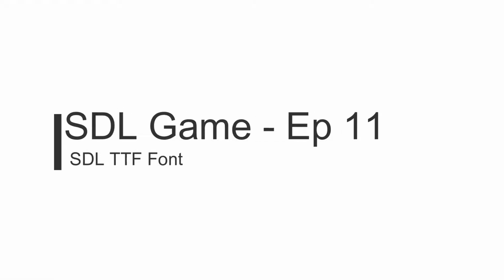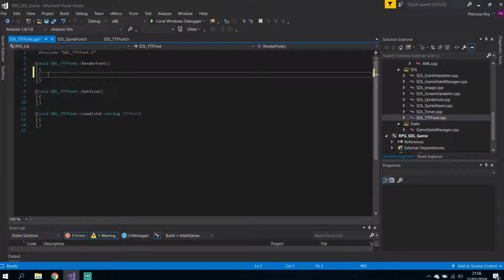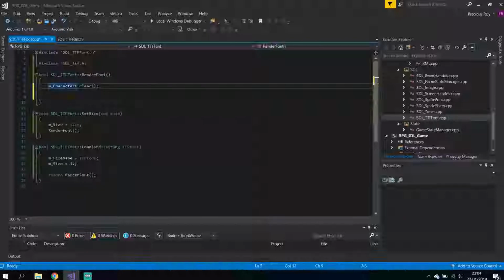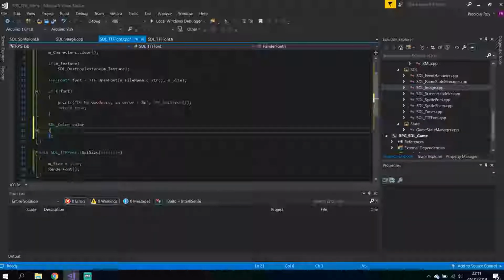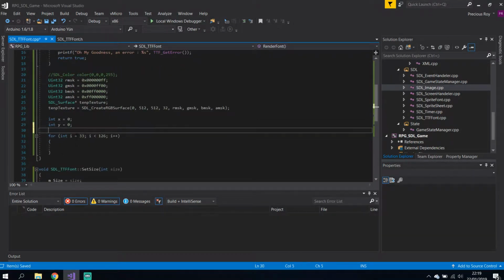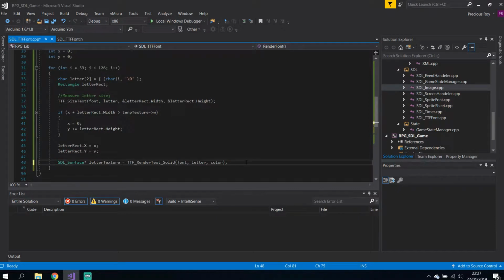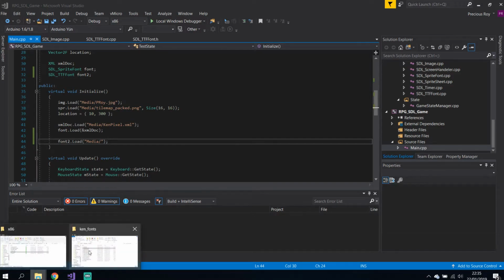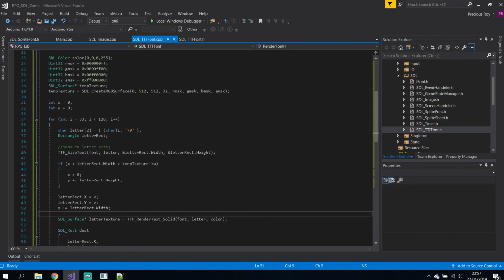C++ SDL Game Tutorial - Episode 11 - TTF Font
This is the eleventh installment of my c++ SDL game programming tutorial. Here I write a TTF font class that inherits from sprite font witch will later be used with our UI system.